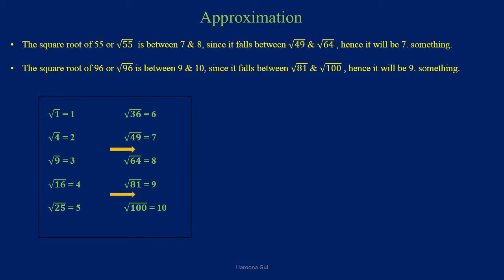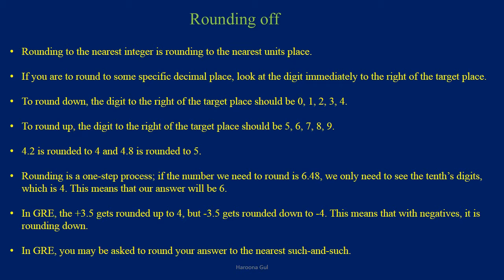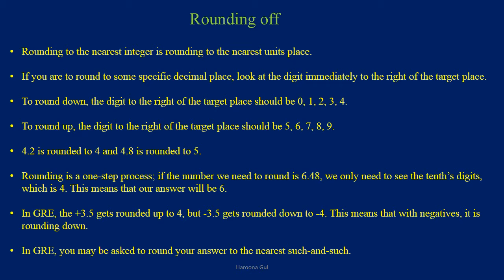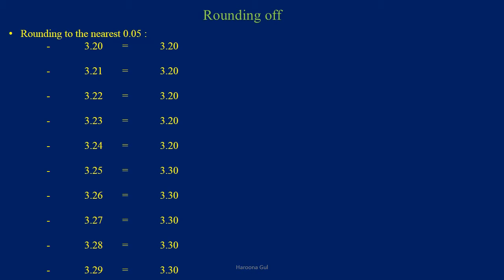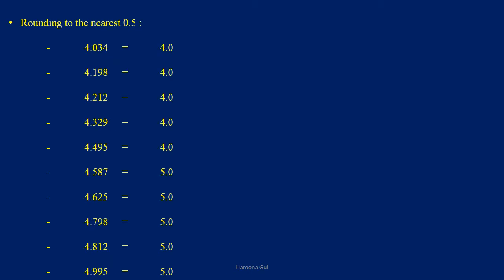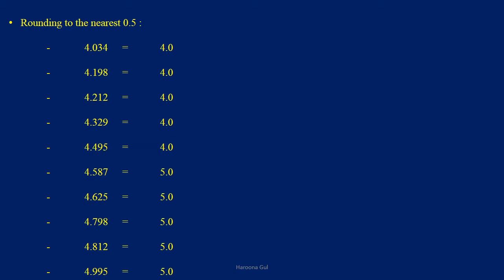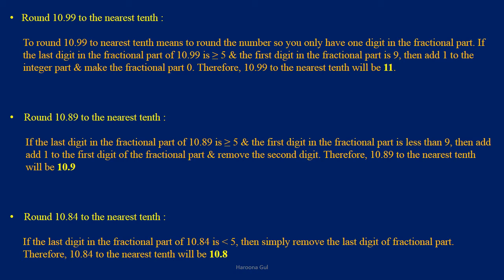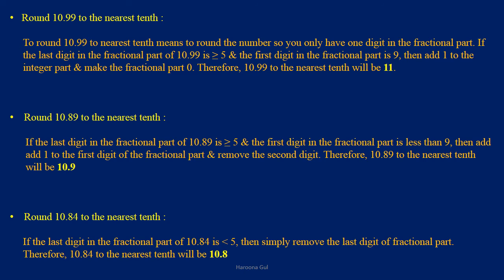Approximation & Rounding off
A very important video on how to approximate numbers that are not perfect squares & how to round off numbers.